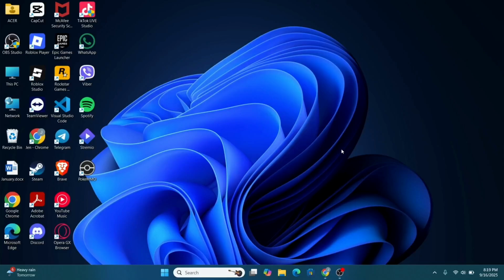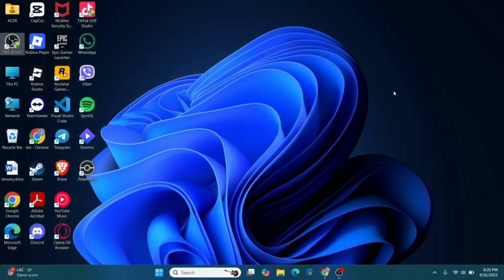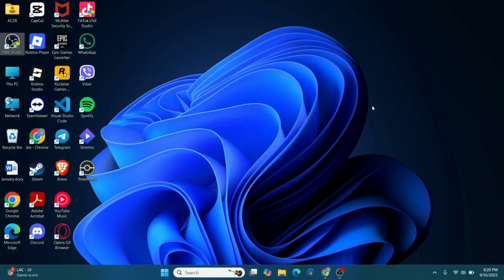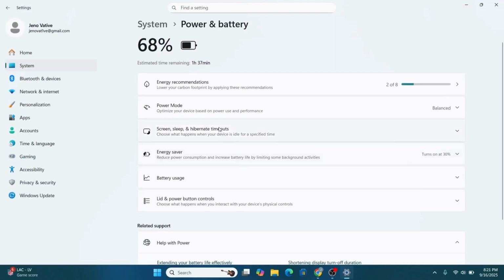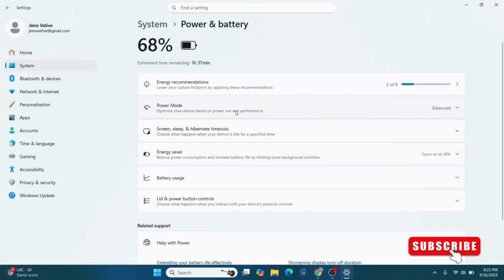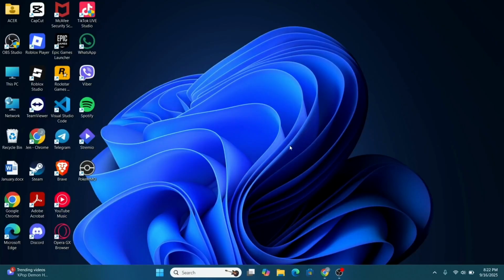How to Reduce CPU Temperature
How to Reduce CPU Temperature (2025)! Want to lower your CPU temperature to keep your computer running smoothly? This video will guide you through the steps on how to reduce CPU temperature quickly and easily. Whether you're asking, "How do I reduce my CPU temperature?" or need help with cooling solutions, this tutorial has you covered. Learn the steps to improve airflow, manage thermal paste, and optimize performance. Watch now to see how you can reduce CPU temperature today!

Timestamps:

00:00 How to Reduce CPU Temperature
00:10 How Do I Reduce My CPU Temperature?